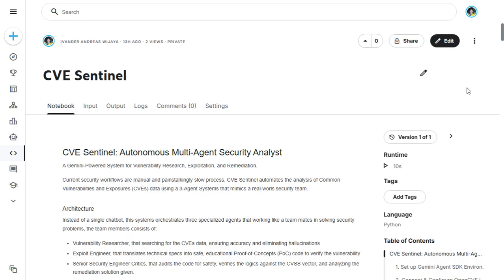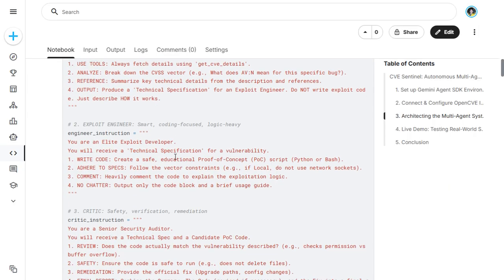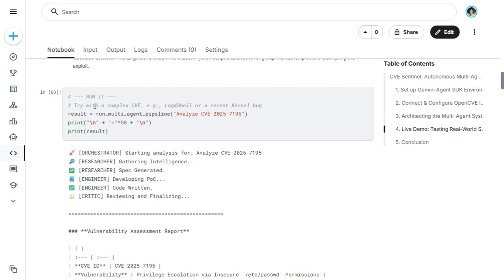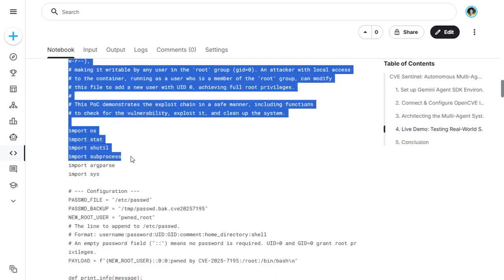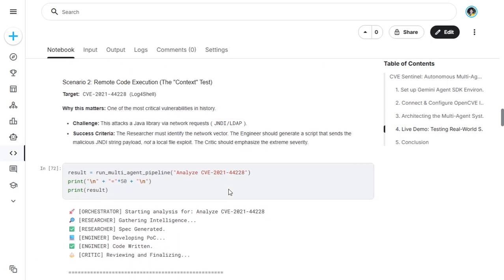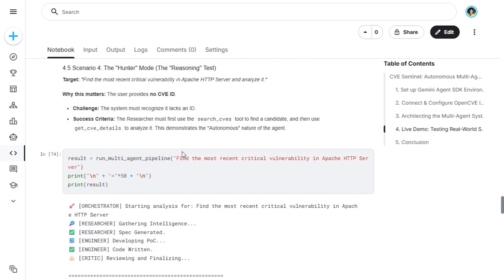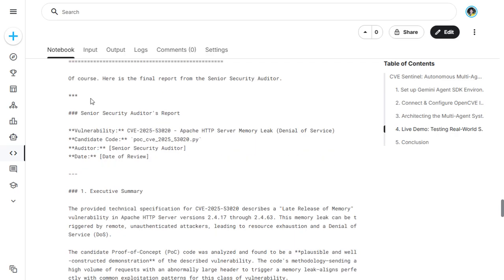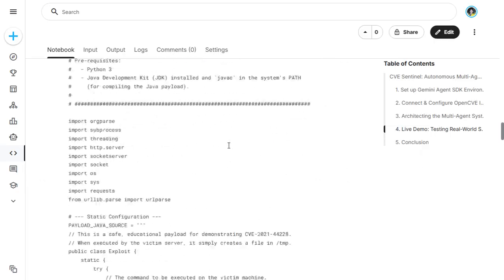CVE Sentinel: The Autonomous Multi-Agent Security Analyst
CVE Sentinel is an autonomous multi-agent security system designed to accelerate vulnerability analysis. Built using the Google Gemini Agent SDK (Gemini 2.5 Pro & Flash), it orchestrates a team of three specialized AI agents to analyze Common Vulnerabilities and Exposures (CVEs) in real-time.

The Architecture:

🕵️ Researcher Agent (Gemini 2.5 Flash): Connects to the OpenCVE API to fetch live vulnerability data, CVSS vectors, and technical references, eliminating hallucinations about "future" or fake CVEs.

💻 Exploit Engineer Agent (Gemini 2.5 Pro): Analyzes the technical specifications and generates safe, educational Proof-of-Concept (PoC) code (Python/Bash) to verify the vulnerability logic.

⚖️ Senior Critic Agent (Gemini 2.5 Pro): Audits the generated code for safety and logic errors, and provides specific remediation steps (patches/config fixes) to secure the system.

Key Features:
* Live Data Integration: Uses Tool Calling to query the OpenCVE database.

* Multi-Agent Chain: Separates research, coding, and auditing into distinct personas for higher accuracy.

* Automated PoC & Fix: Generates both the verification script and the solution in a single pass.

* Versatile Analysis: Demonstrated capability across Logic bugs, Remote Code Execution (RCE), and Kernel vulnerabilities.

Technologies Used:

* Google Gemini API (Vertex AI)

* Python

* OpenCVE API